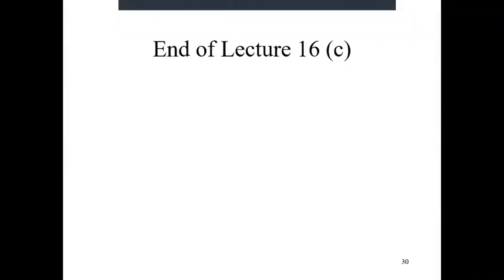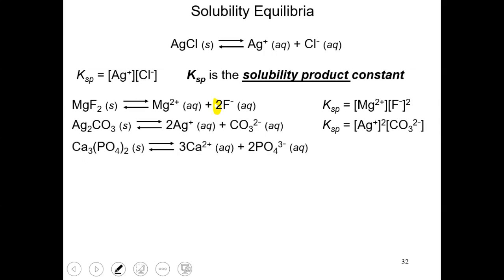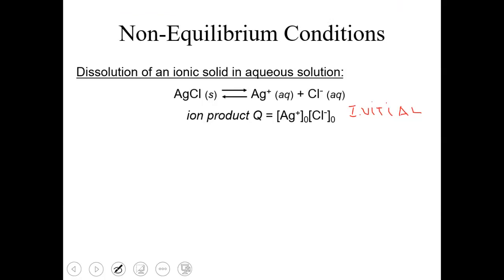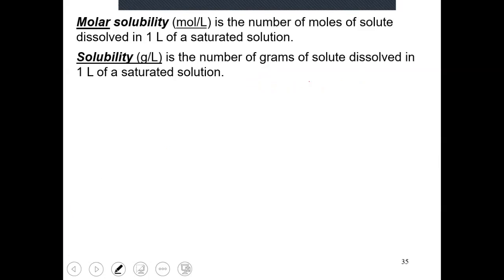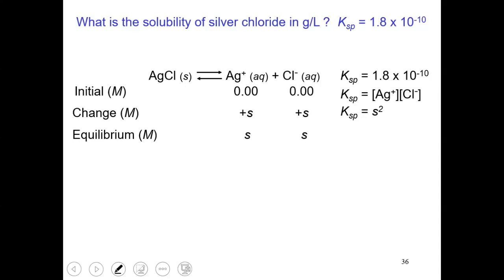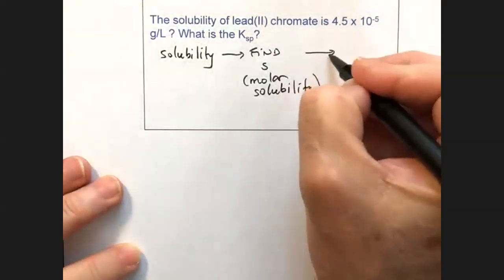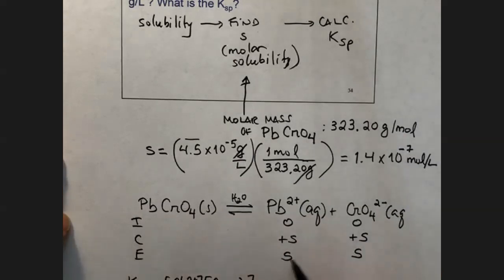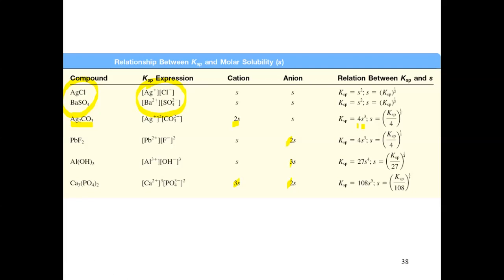CHEM 1B Solubility Equilibria and Ksp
Lecture from 4/16/20 Introduction to solubility equilibria. Ksp and solubility.